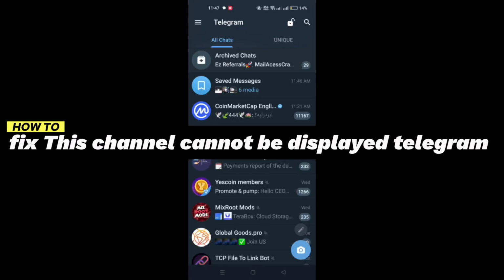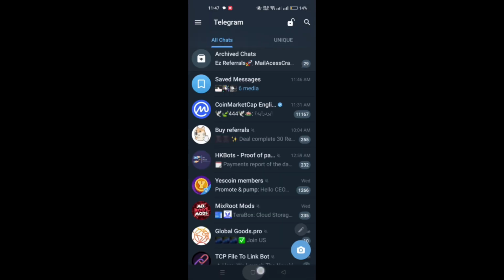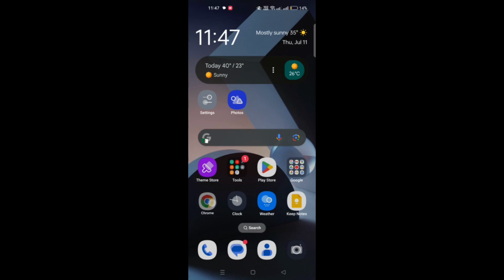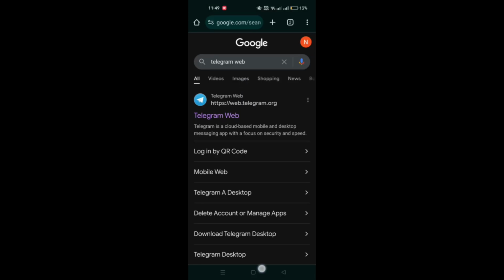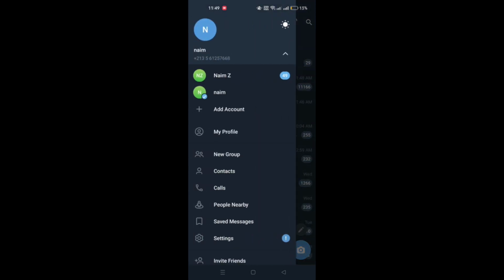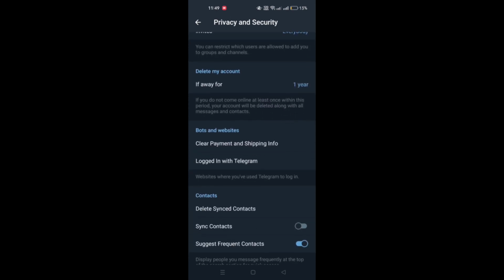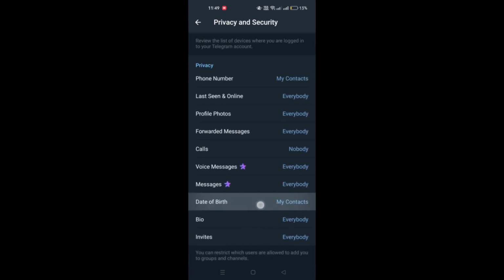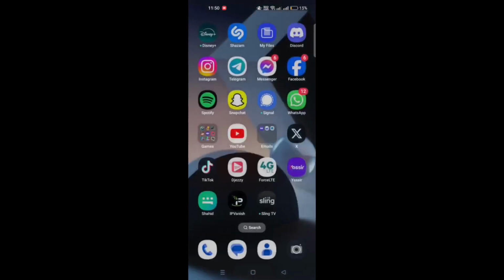This Channel Cannot be Displayed Telegram Because it was Used to Spread | Fix Telegram Error❗(2024)✅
🎥 In this video I'll show you How To Fix Telegram Channel Cannot Displayed Because Used Spread. The method is very simple and clearly described in the video. 🍳 Follow all of the steps & This Channel Cannot Be Displayed Telegram

00:00.Intro
00:05.This channel cannot be displayed telegram because it was used to spread fix
01:00.outro